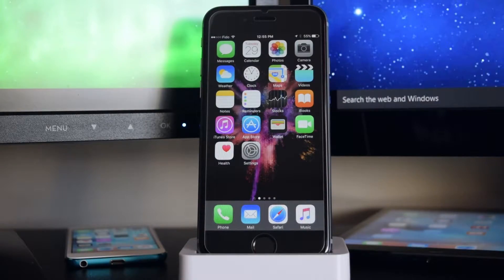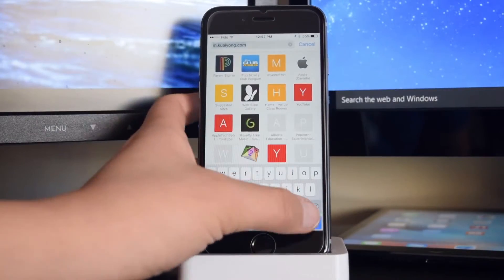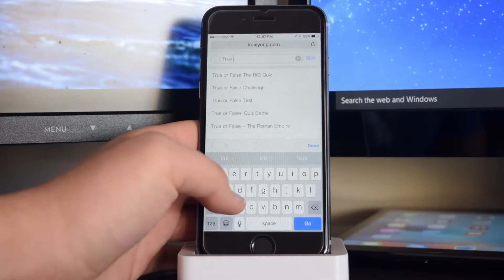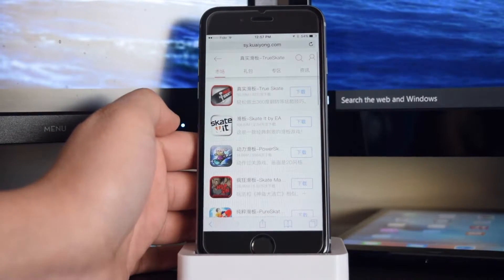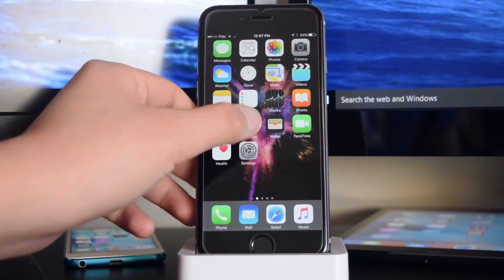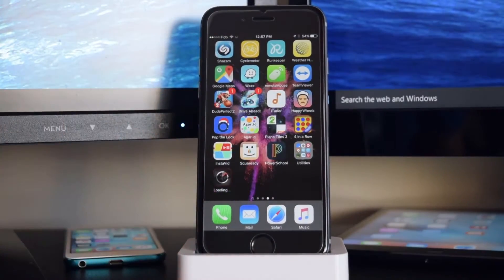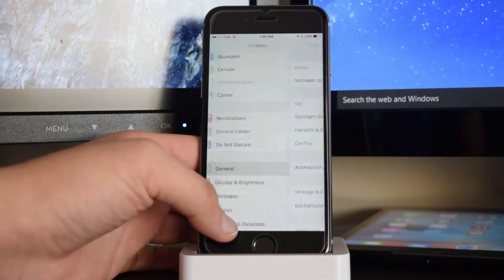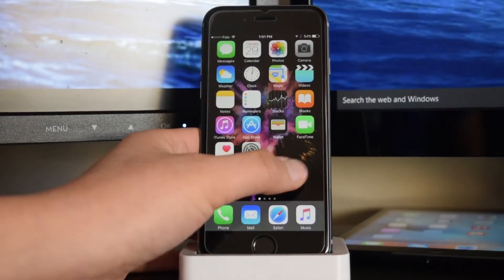How to Get Free Apps & Games on iOS 9.0-9.2.1 Without a Jailbreak